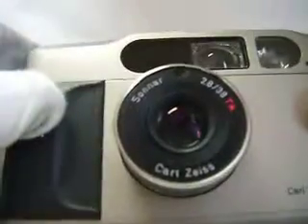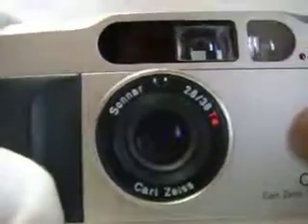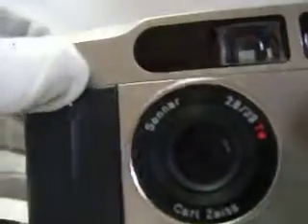*Sold out* Contax T2 35mm P&S Film Camera on sale